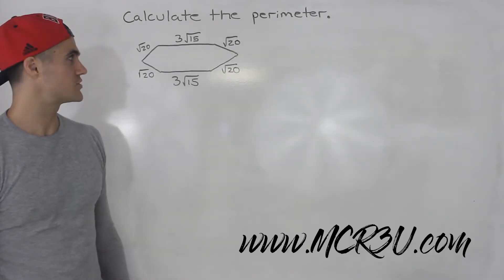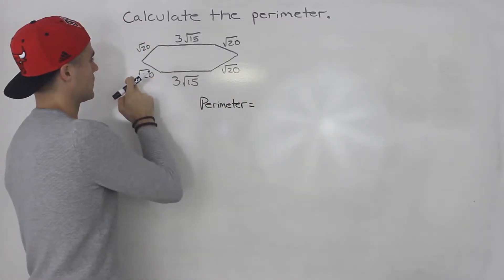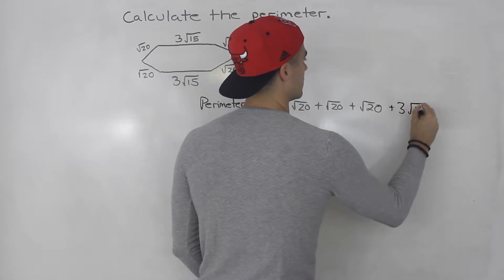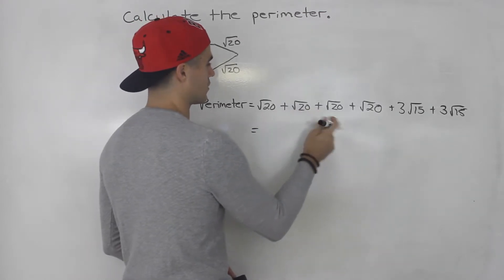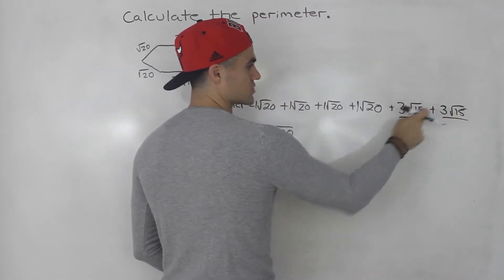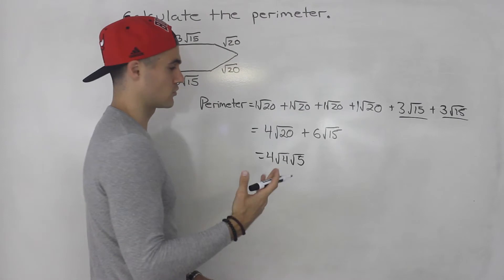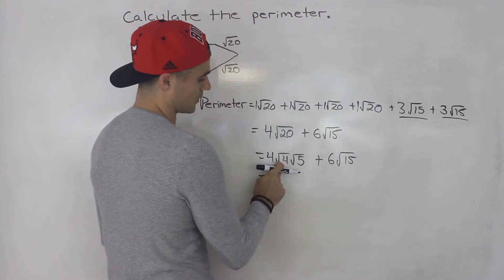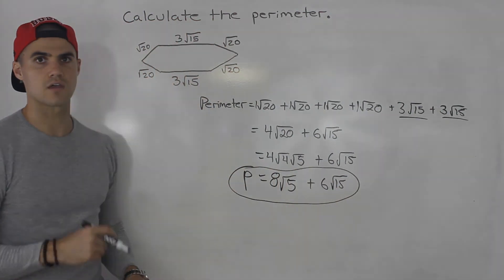MCR3U - Quadratic Functions Mock Test 2 (Knowledge Question 3) - Grade 11 Functions